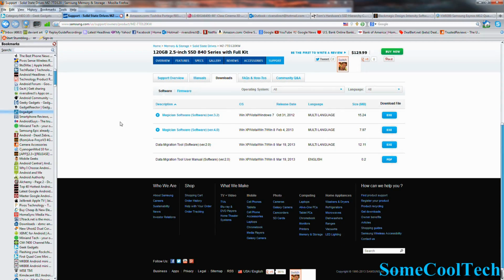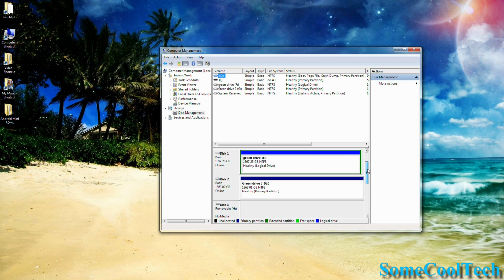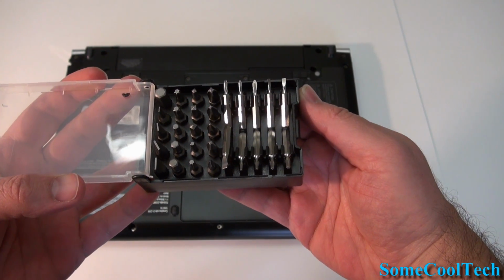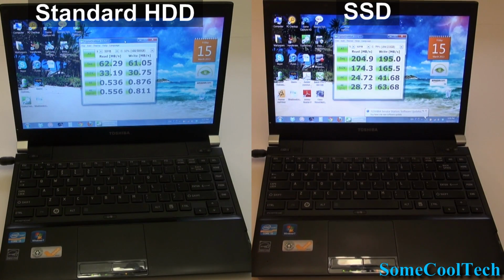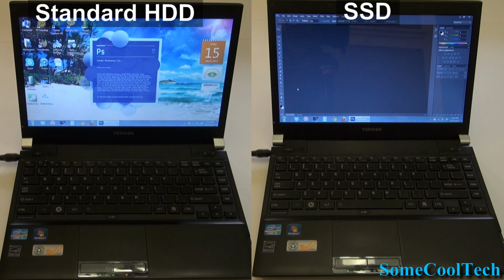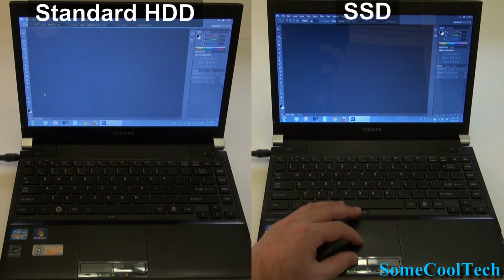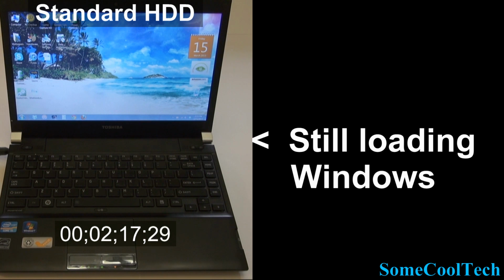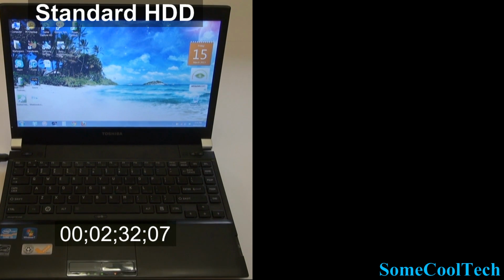Samsung SSD Upgrade - Huge Performance Improvement Plus How to Install & Benchmark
Hardware:

1TB Samsung SSD (recommended)
1TB Samsung SSD (best price but less robust)
1TB Western Digital SSD (great deal)
256GB Samsung SSD latest version of SSD in video
1TB M.2 NVme drive (blazing fast)
1TB M.2 NVme Samsung SSD (newer laptops and computers)
USB to SSD cable adapter I used
Kobalt double-drive screwdriver that I use.  I love this screwdriver it even includes torx heads.
Kobalt screwdriver kit

Paragon Migrate OS (if your drive is NOT Samsung)

Installation hardware:
SSD to desktop installation adapter
NVMe adapter

Paid link
Commissions earned